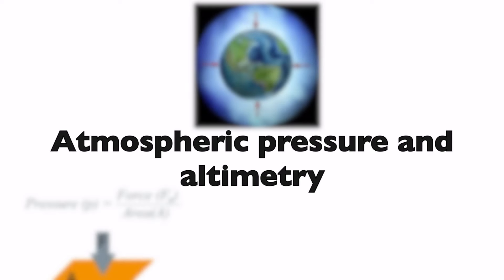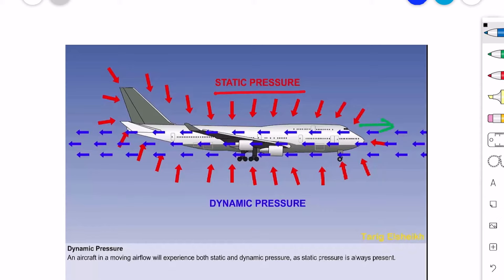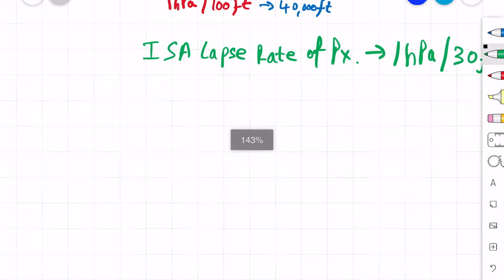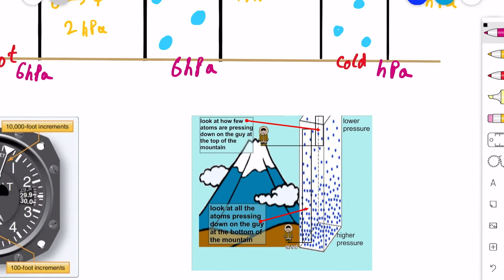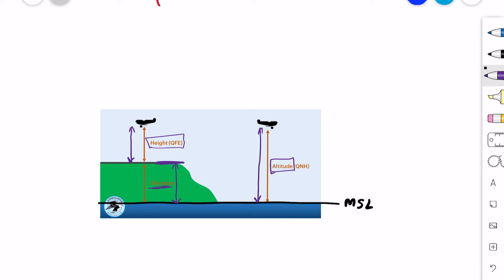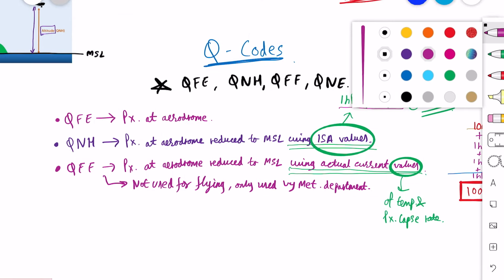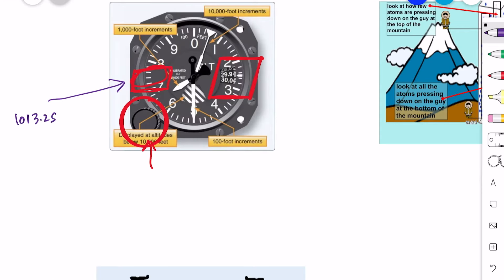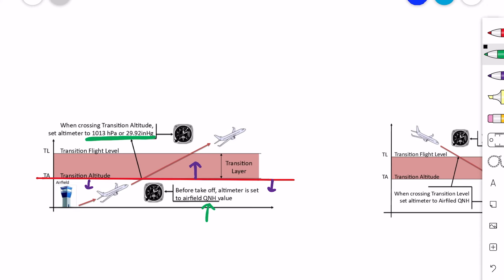CPL/ATPL Aviation Meteorology | Atmospheric pressure | Altimeter | QFE, QNH, QFF, QNE.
Hello everyone!

In this video, I have explained atmospheric pressure, how does an altimeter work and what are the different Q- codes used in aviation.

Watch the whole video, as I have also used a flight simulator at the end to explain QNH setting and the aerodrome elevation concept.

This is the best video you can find on the internet explaining the Atmospheric pressure and altimetry.

Let me know if you have any doubts!